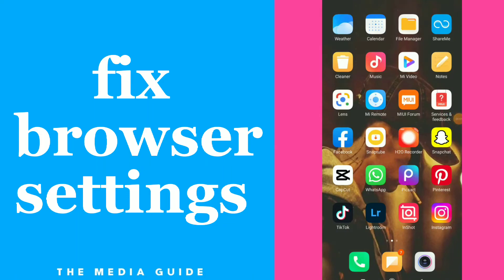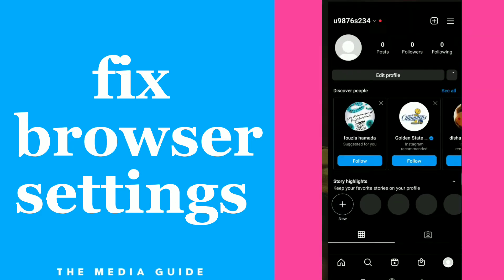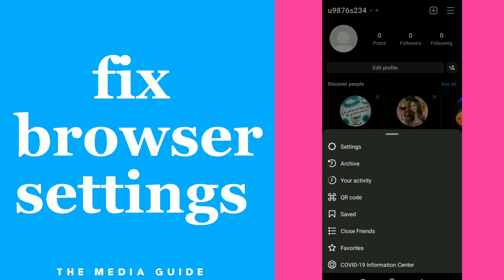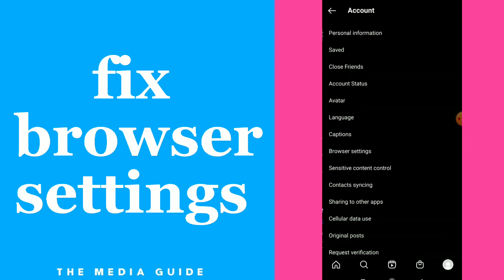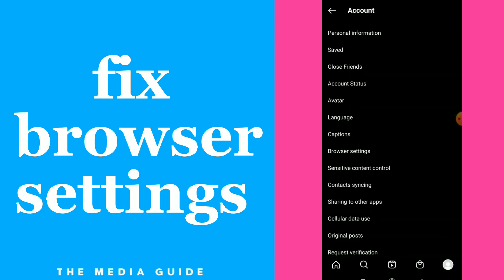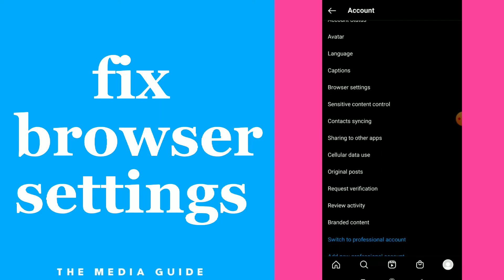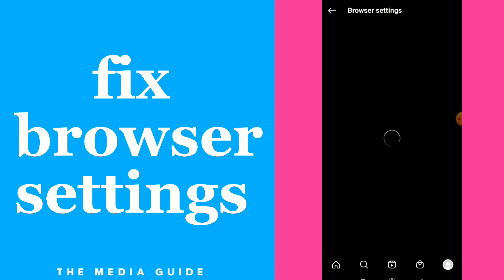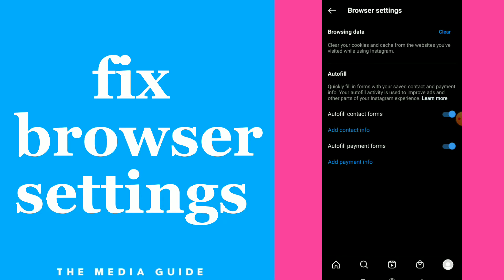How To Fix Browser Settings On Instagram App 2022